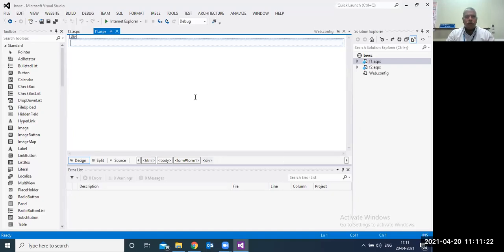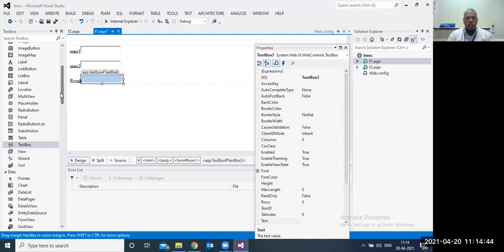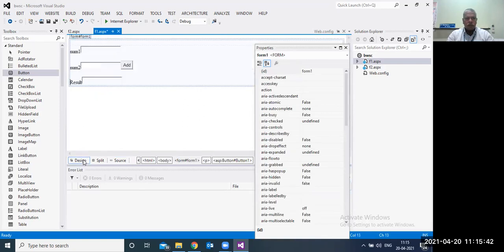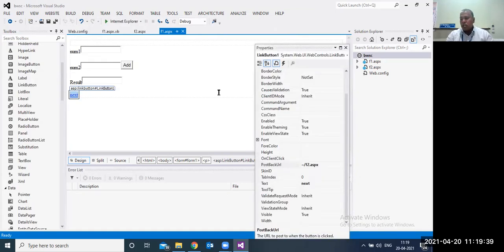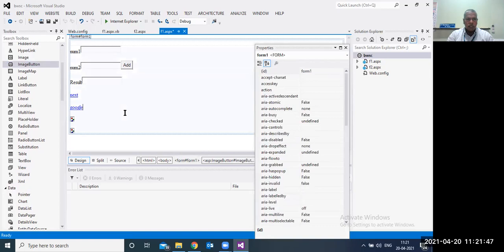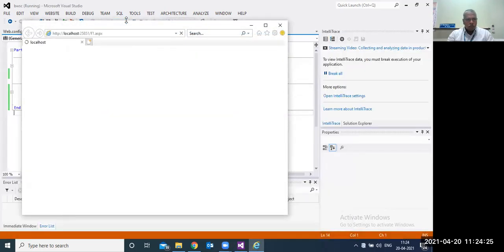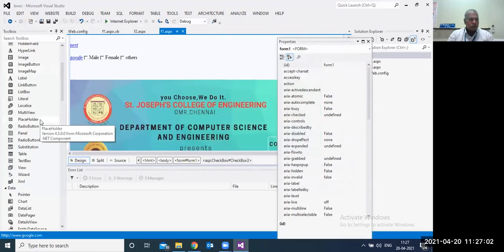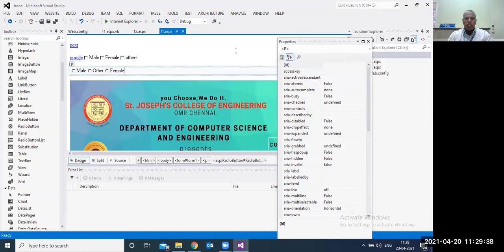Basic Web Server Controls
By Dr. Edison Rathinam N